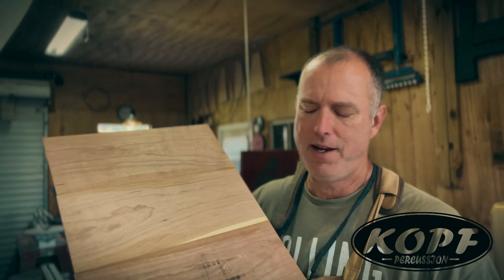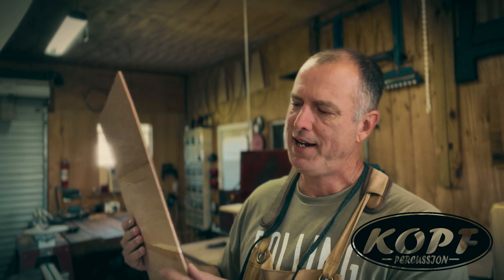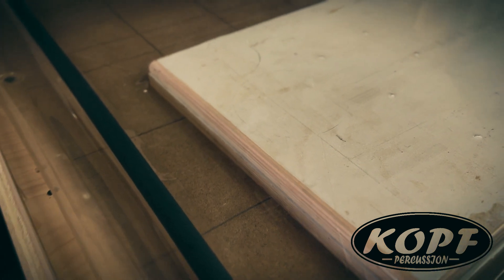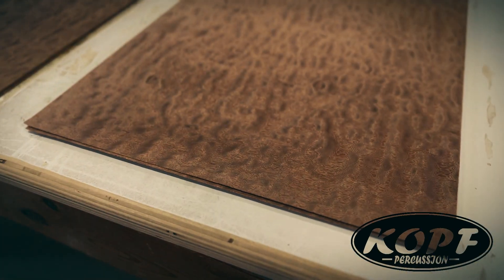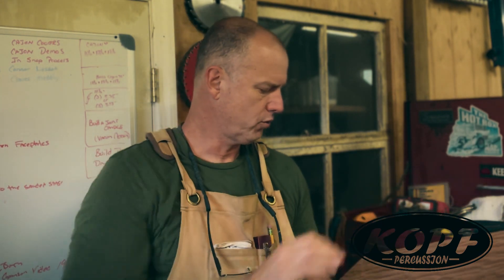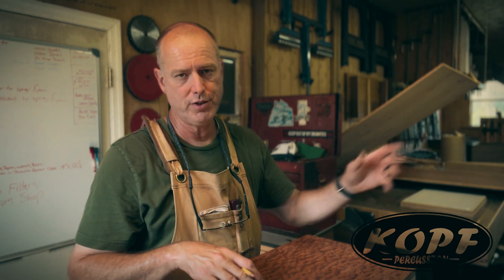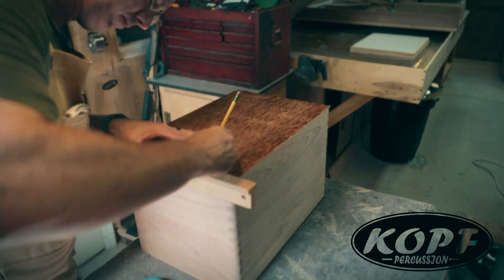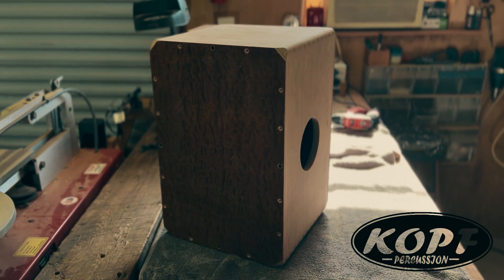The Cajón Building Process Part 5: Crafting and Fitting the Faceplates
Hey everyone, Stephen here from Kopf Percussion! In Part 5 of The Cajón Building Process series, we dive into the intricate work of making and fitting the faceplates to the shell of the cajón. This episode covers everything from selecting the perfect wood for the faceplates to ensuring a precise fit. Join me as I share detailed steps, tips, and insights to help you craft the ideal faceplates for your cajón. Don't miss out on this essential part of the building process!